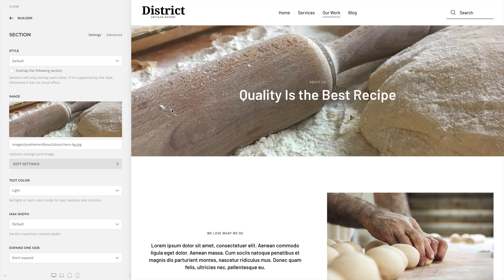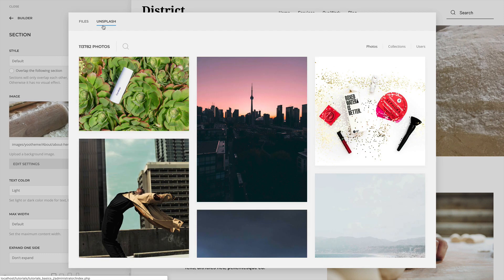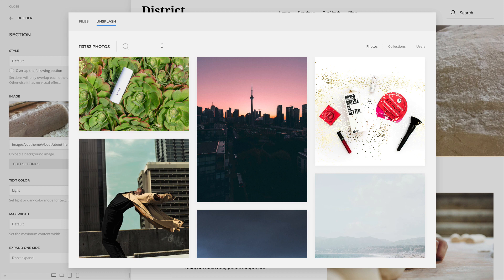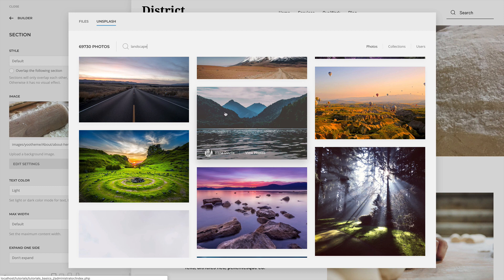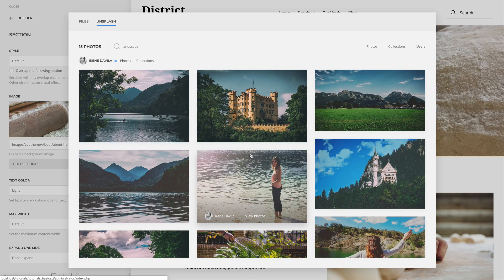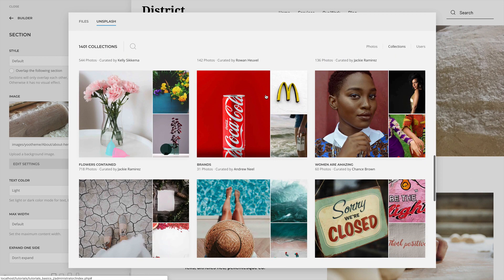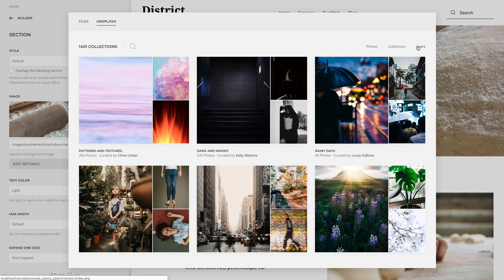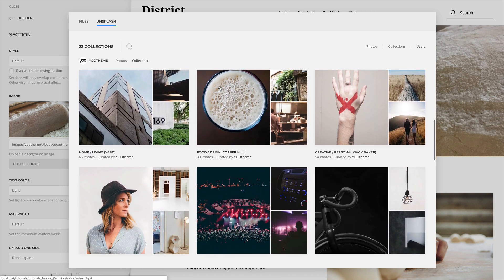Using the Unsplash Library | YOOtheme Documentation (Joomla)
YOOtheme Pro integrates Unsplash – an extensive library of free high-quality images. Open it by clicking the Unsplash tab in the media manager. The navigation allows you to browse through photos, collections and users.